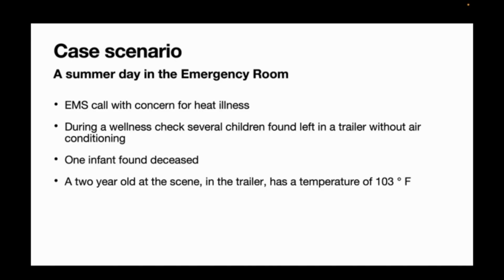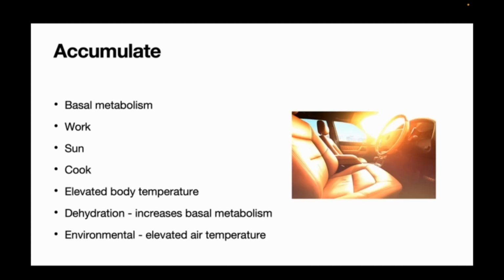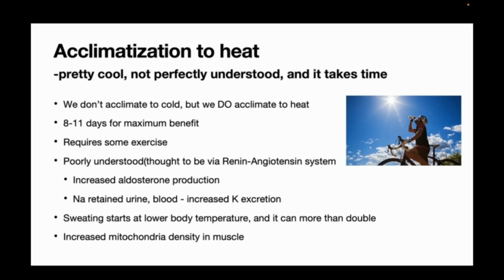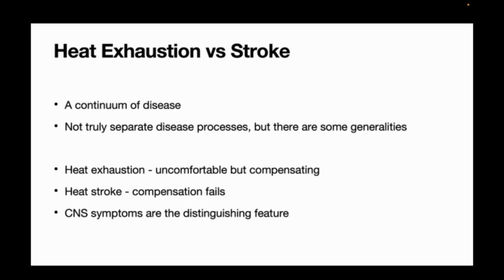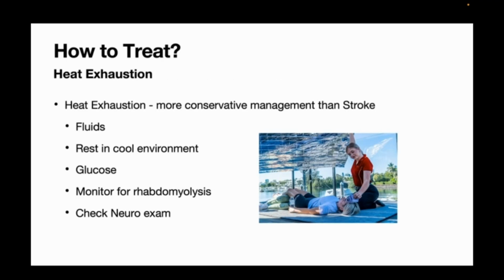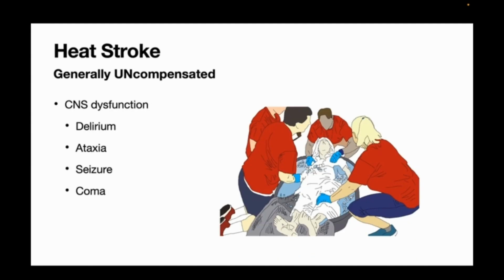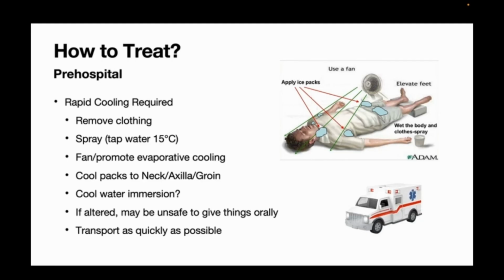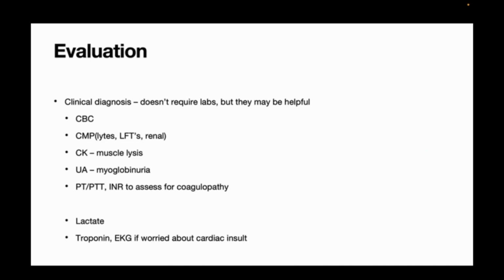Heat Illness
Join Dr. Stark as he discusses heat illness including heat cramps, heat exhaustion, and heat stroke. Including an overview of ways we accumulate and dissipate heat and treatment of heat illnesses.